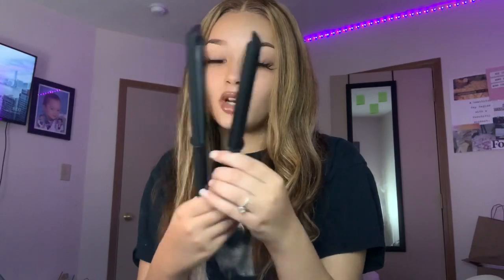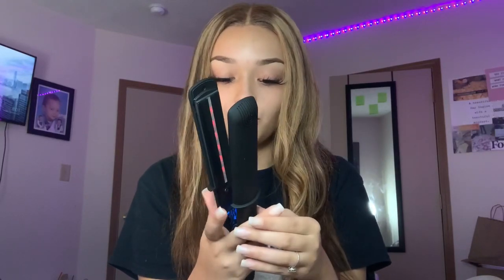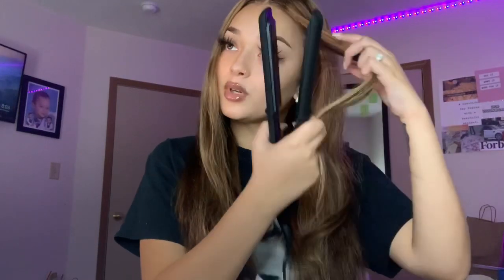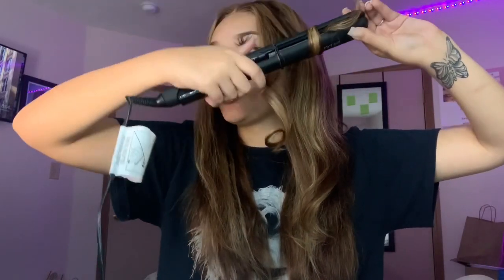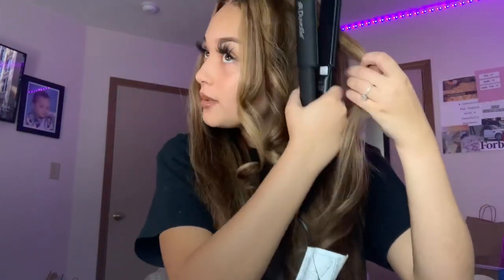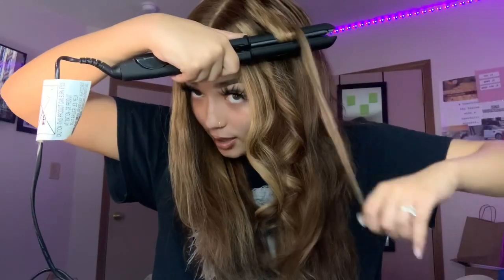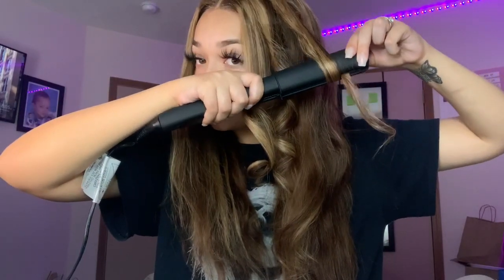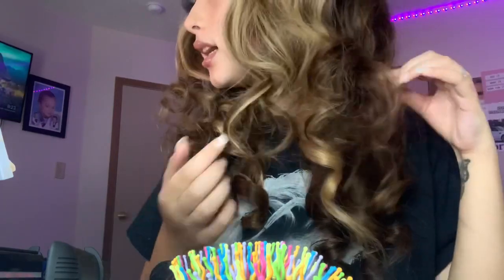How To: Flat Iron Curls Ft. Duvolle | torie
feel free to dm me if you wanna chat.